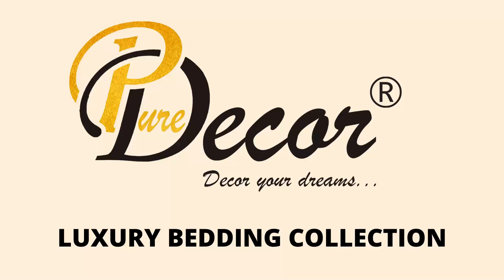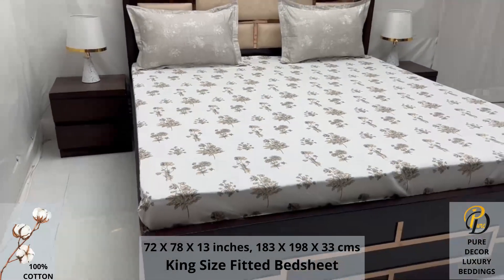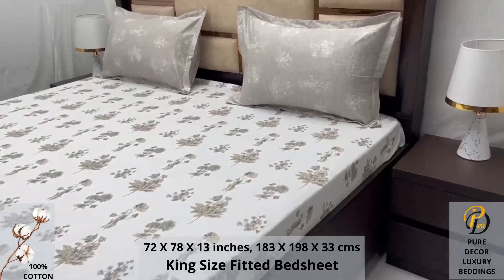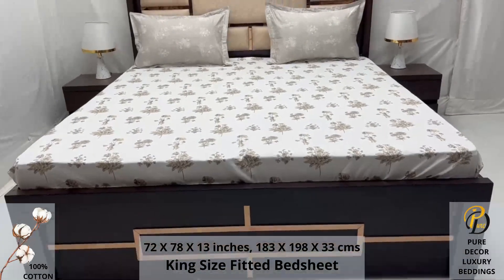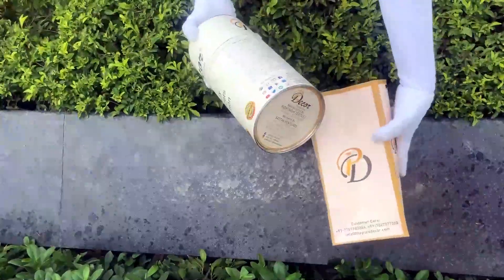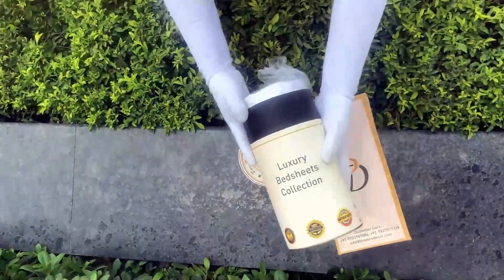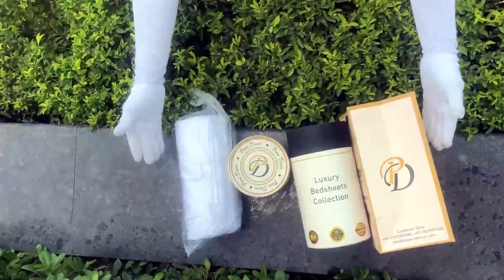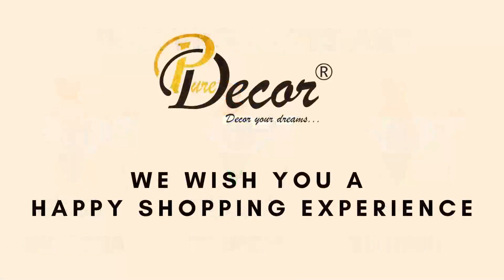Pure Decor Luxury Bedding - 100% Pure Cotton King Size Fitted Bedsheet with 2 Pillow Covers, A-3111